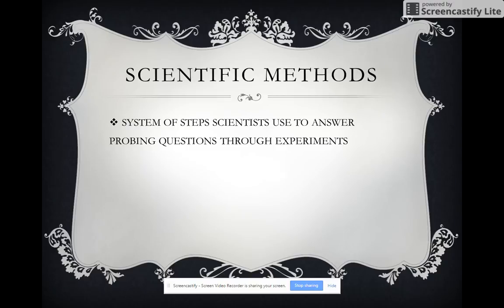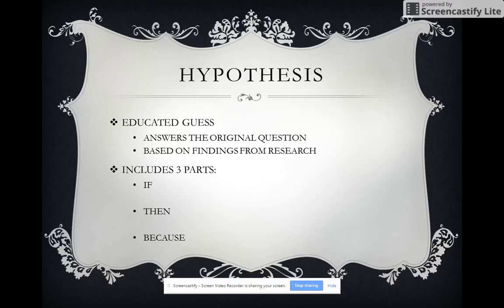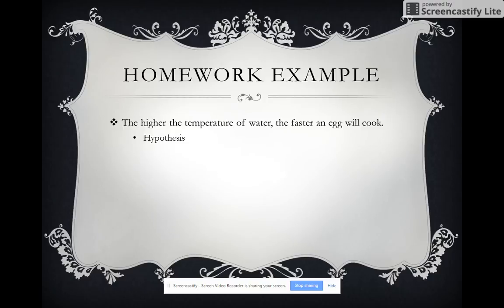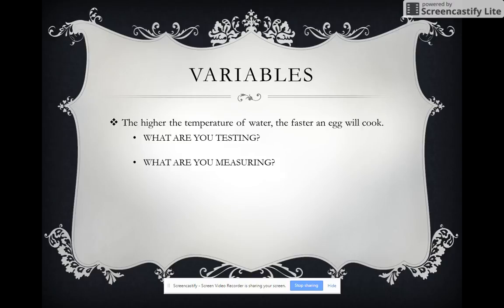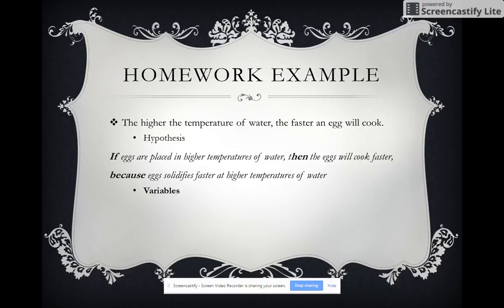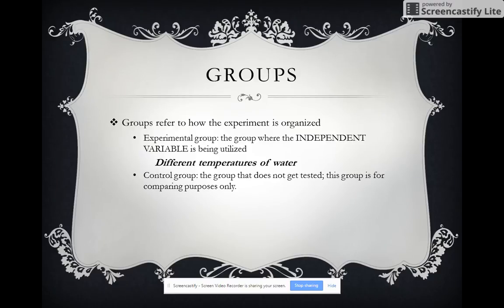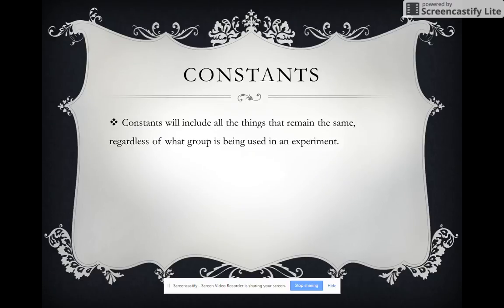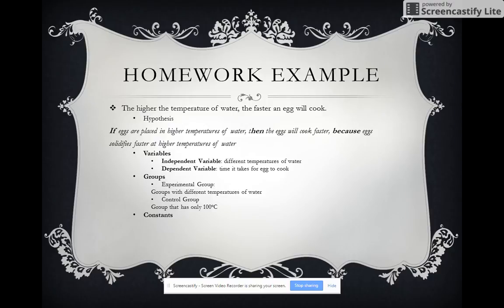Oct 2, 2017 3:31 PM